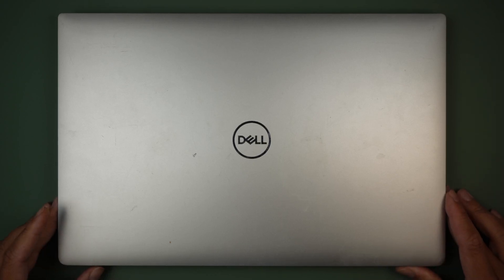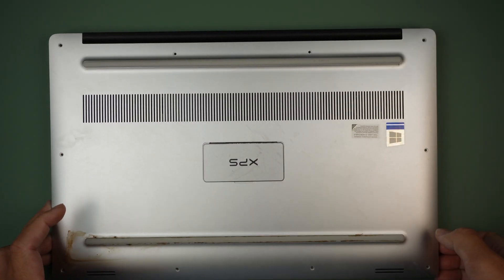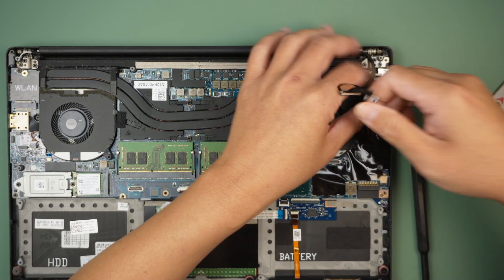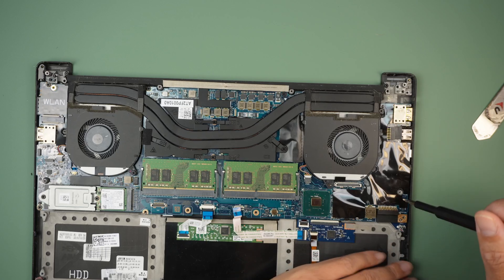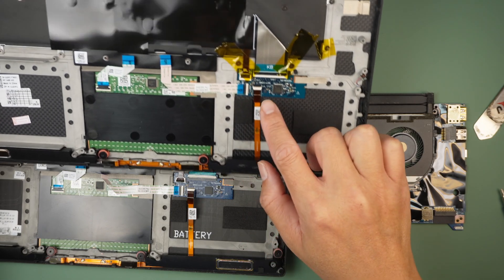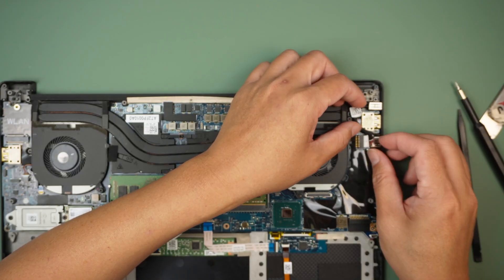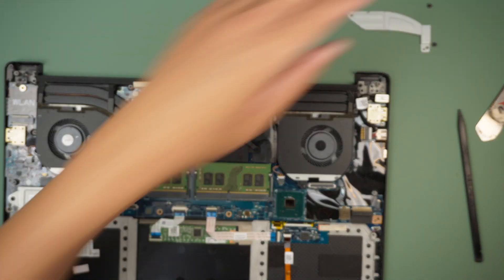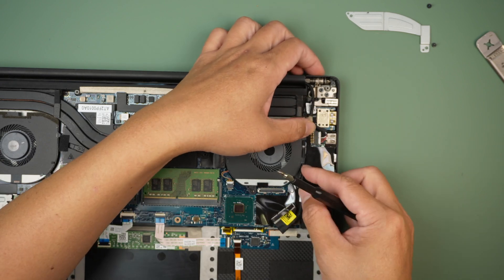Dell XPS 15 7590 P56G Keyboard Battery Replacement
Dell XPS 15 7590 P56G Keyboard Replacement, here is how.

Model:
- Dell XPS 15 7590 P56G

Where to buy full assembly keyboard ?

Where to buy 6GTPY battery ?
If Amazon does not ship battery, try eBay